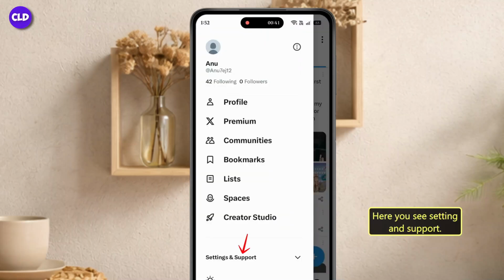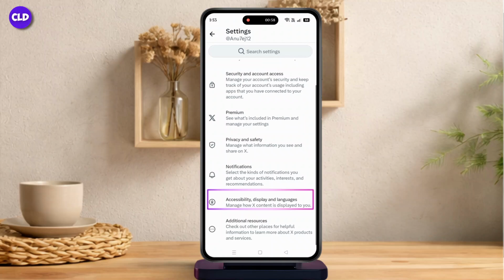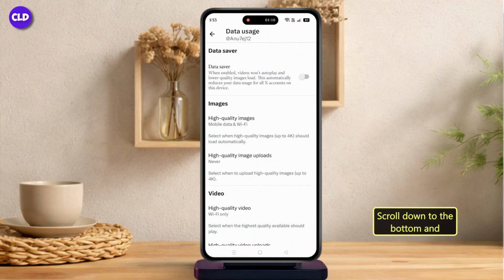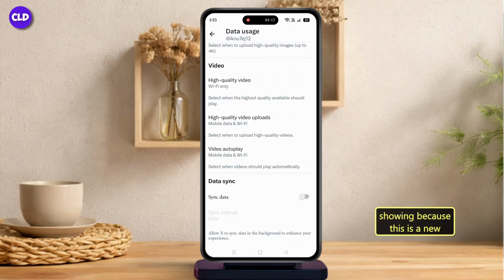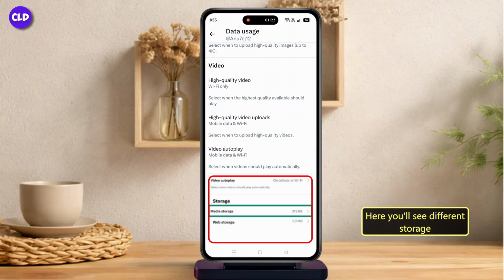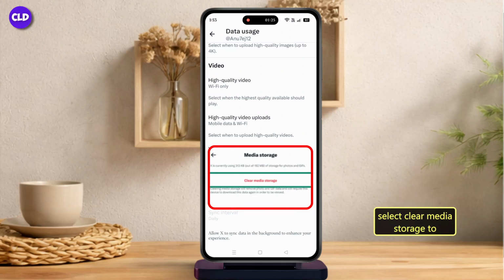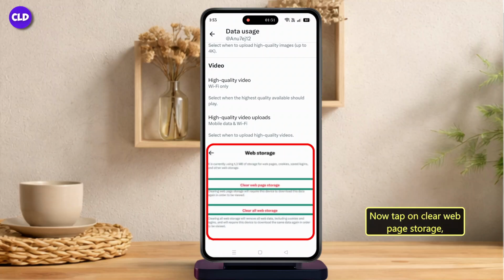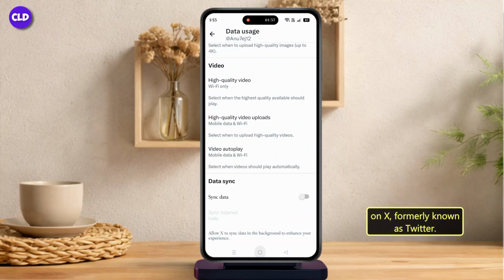How to Clear Your History on X or Twitter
Learn how to clear your history on X or Twitter with this easy step-by-step tutorial. Whether you want to protect your privacy or reset your search activity, this guide will help you remove your X (Twitter) history quickly and safely.

In this video, you'll discover how to clear Twitter history and how to clear X search history in just a few taps. You'll also learn how to delete Twitter search history, manage X privacy settings, and use simple cleanup options in the X app in 2026.

Timestamps:
0:00 Introduction
0:18 Opening X App Settings